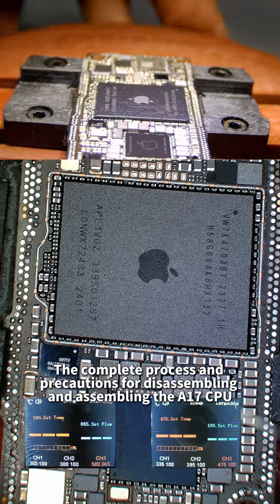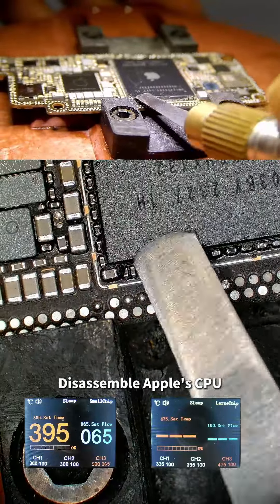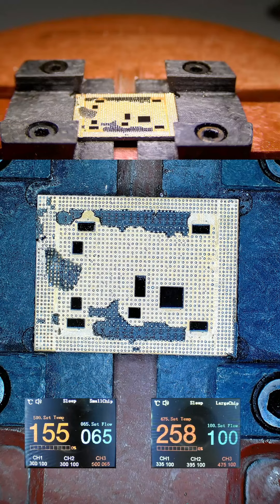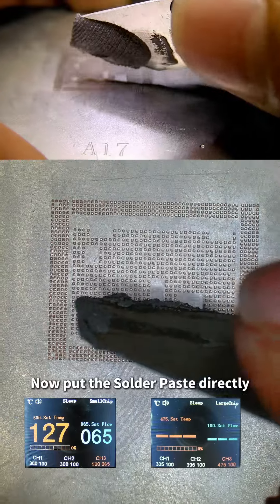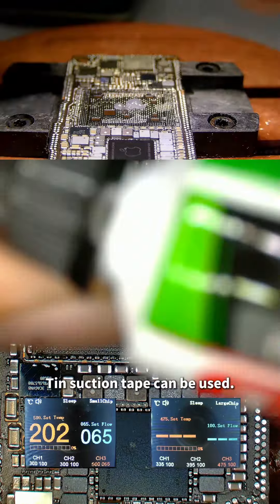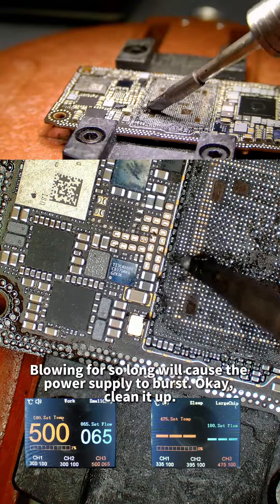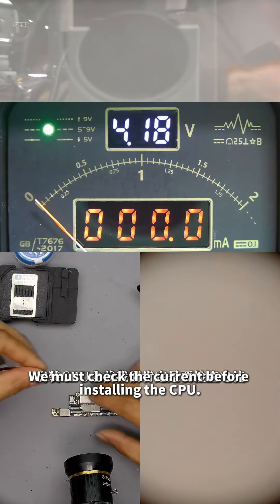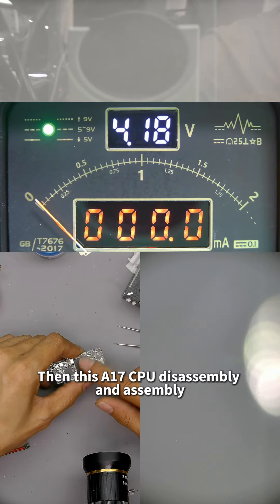section 10 reinstall A17CPU